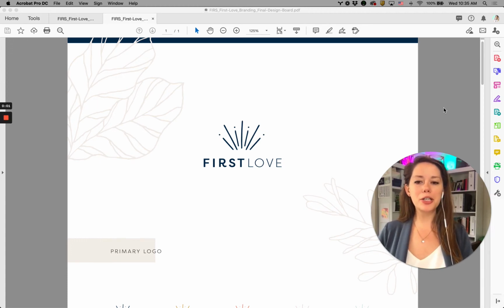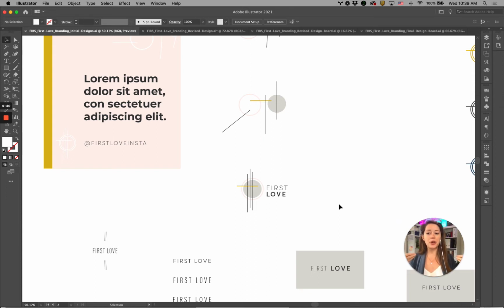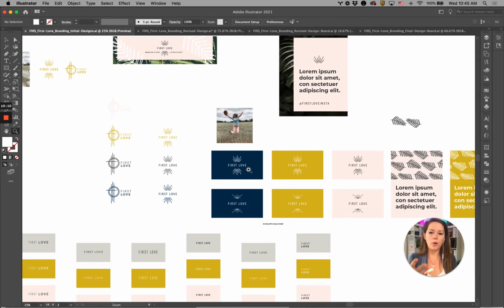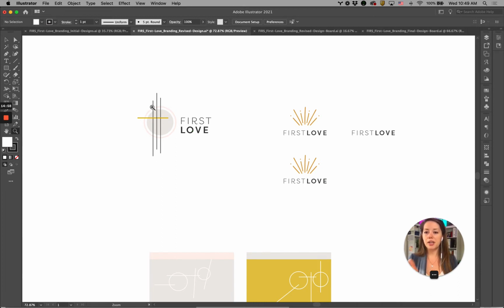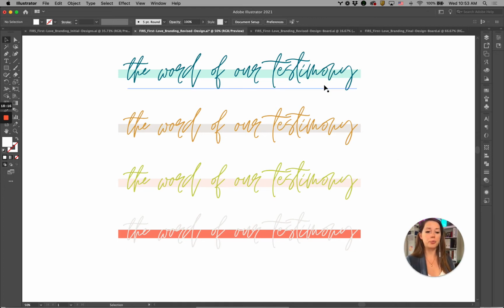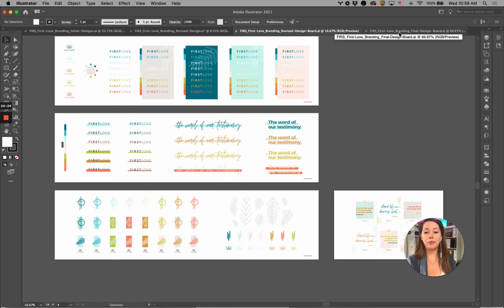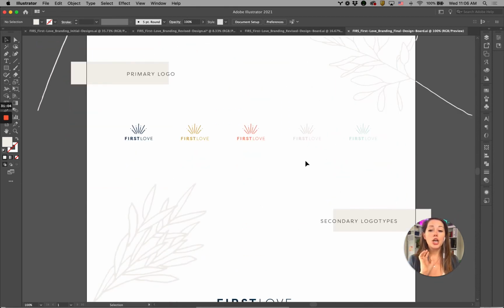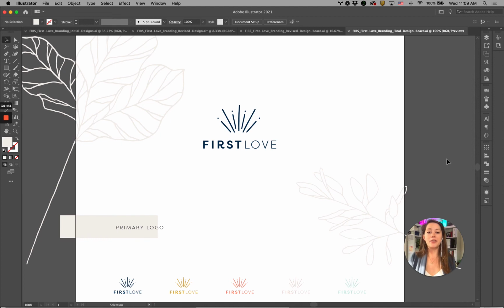Branding Design Process from start to finish! [2020]